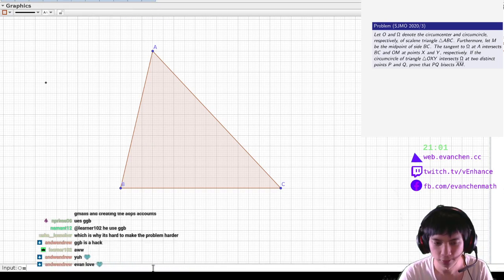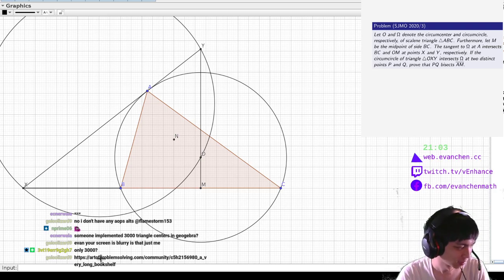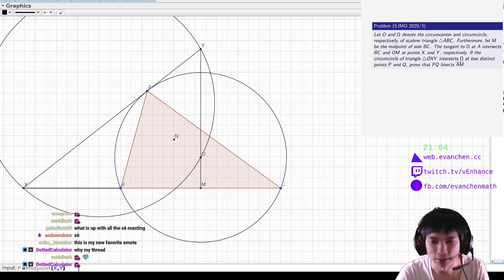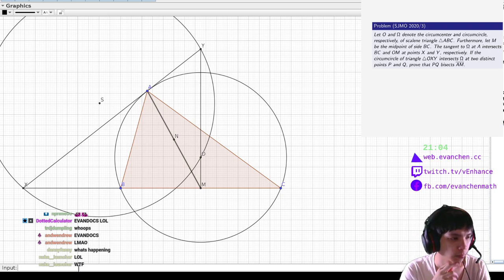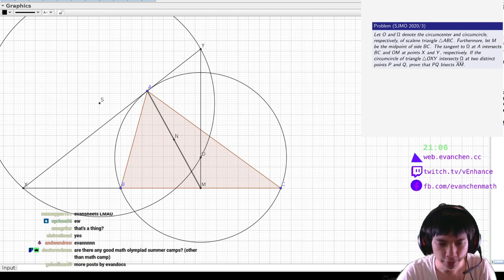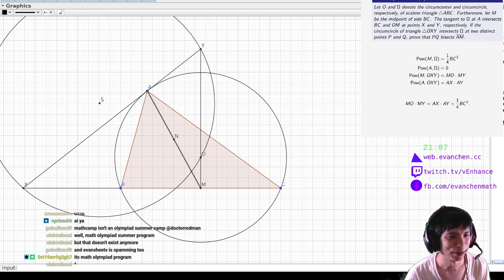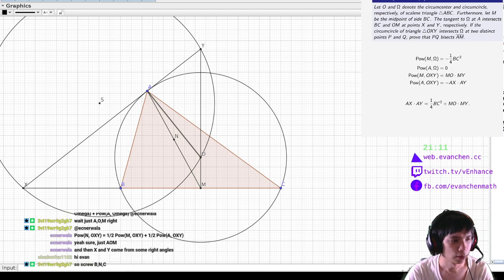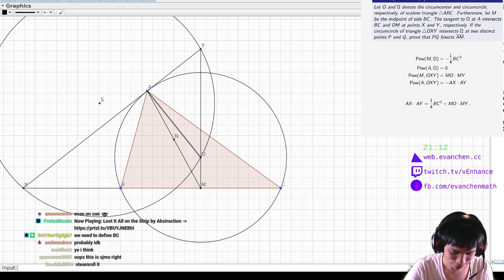Summer JMO 2020/3: LINEARITY OF POWER OF POINT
I'm sorry I know this isn't the intended solution but...